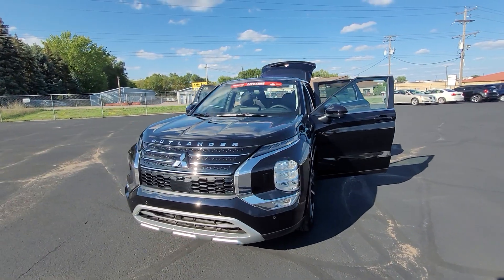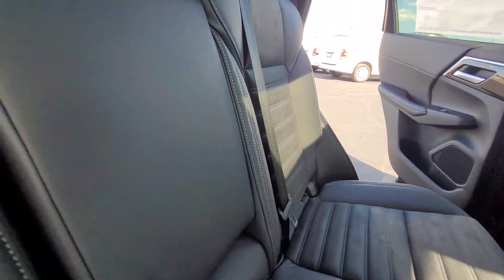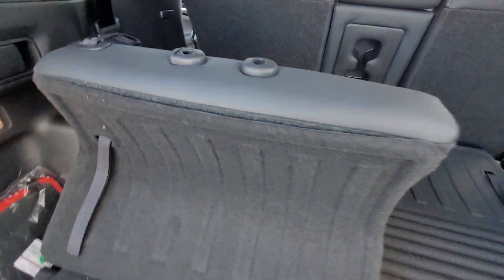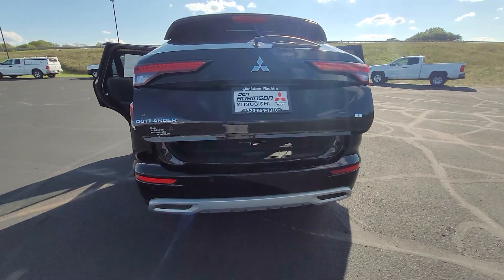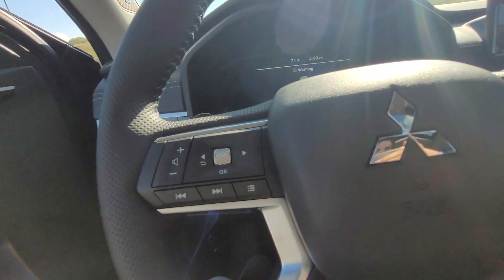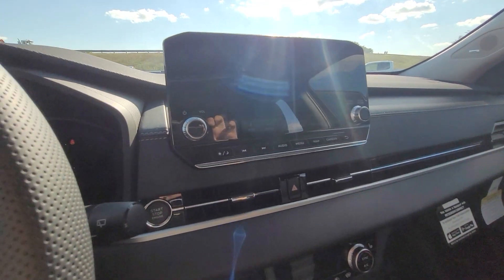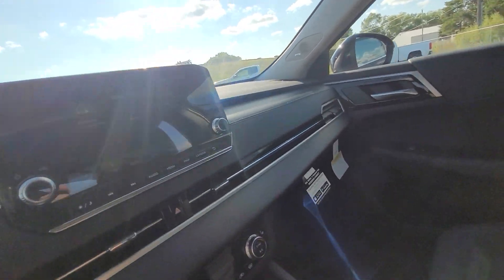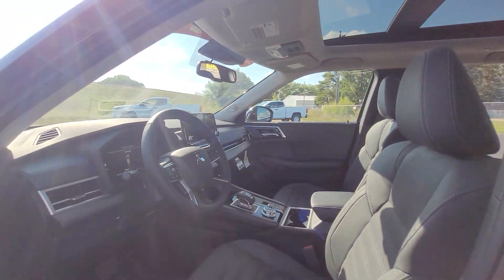2022 Mitsubishi Outlander SE with Tech Package